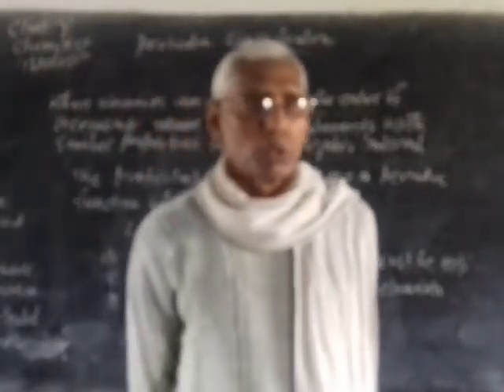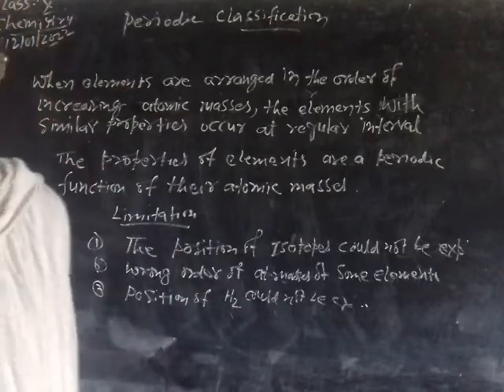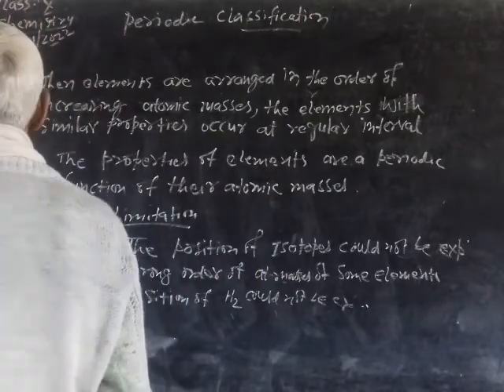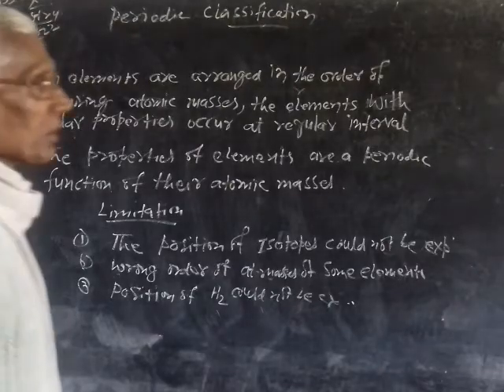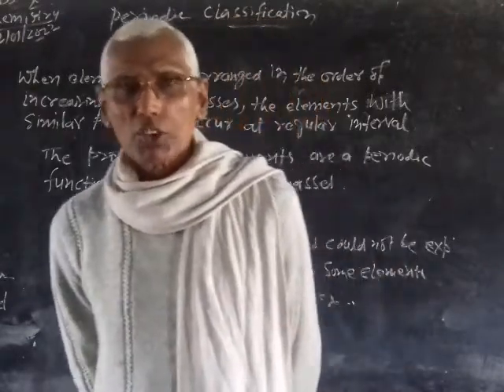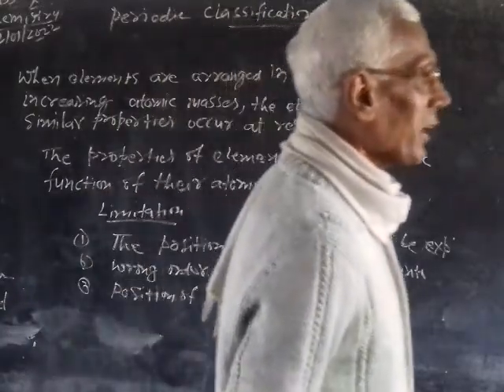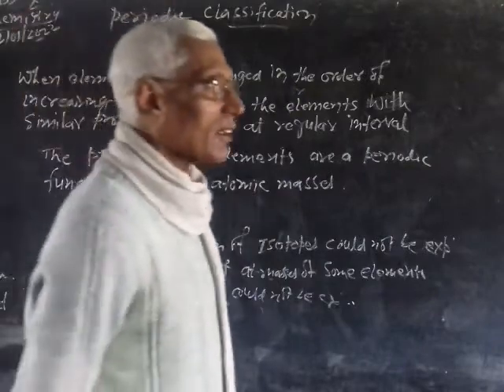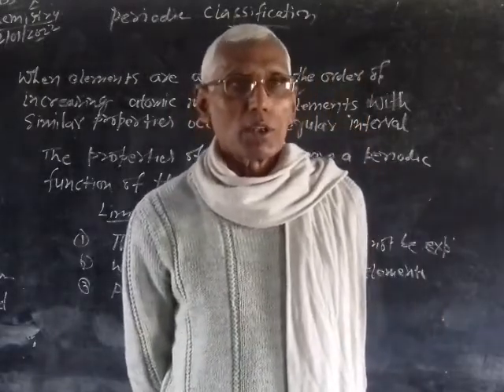Class X Chemistry